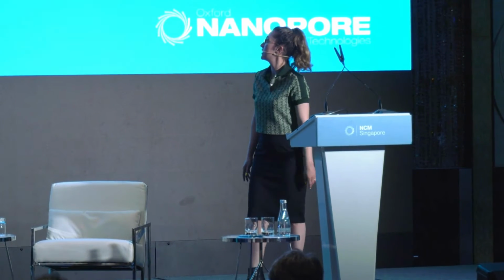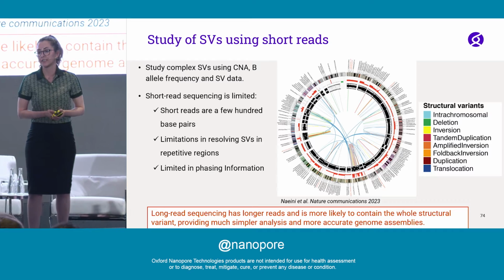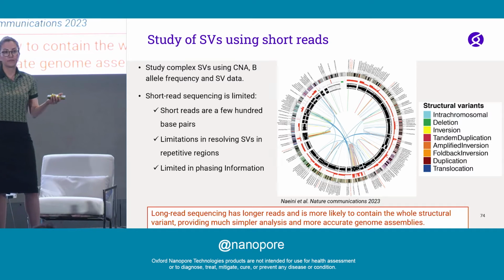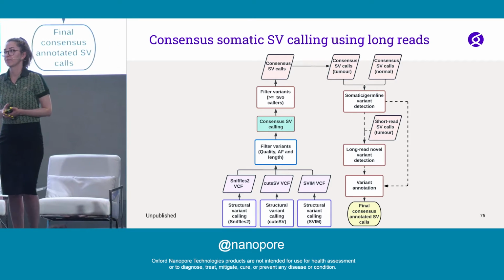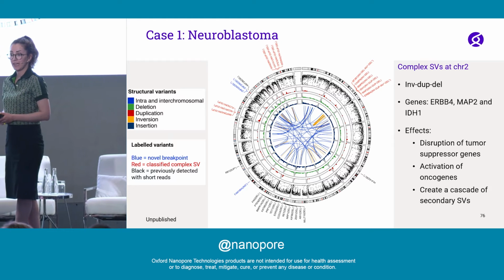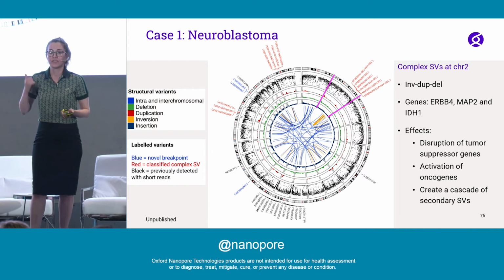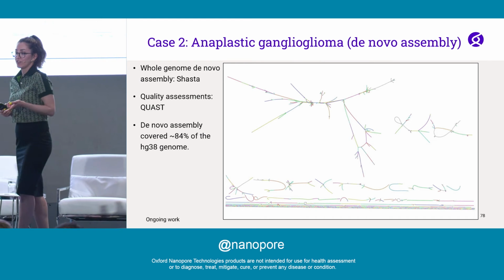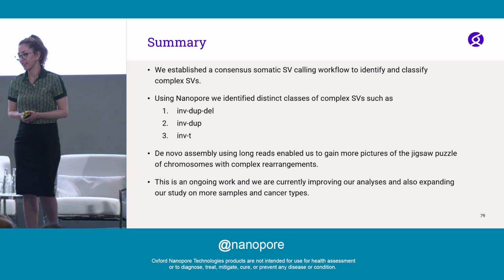Investigating structural variations and complex cancer genomes using Oxford Nanopore sequencing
Widespread genomic aberrations are a hallmark of many cancer types. Despite their contribution to oncogenesis, the identification of complex driver events such as structural variants (SV) in cancer remains challenging. Short-read whole-genome sequencing (WGS) technologies have limited ability to handle SVs and complex genomes. Here we performed Oxford Nanopore WGS on tumour samples from childhood cancers and oesophageal adenocarcinoma. We developed an in-house consensus analysis workflow to identify consensus and somatic structural variations. Additionally, we utilized de novo assembly to delve deeper into cancer genome structure and misassembled regions associated with the identified consensus SV calls. The de novo assembly approach effectively covered up to 84% of the genome fraction based on the hg38 reference genome. By comparing our findings with available Illumina short-read WGS data, we discovered novel or improved genomic events using Oxford Nanopore sequencing. The long-read sequencing analysis uncovered multiple complex genomic events, providing higher-resolution insights into cancer-driver genes such as ERBB4, MAP2, IDH1, CASP8, BMPR2 and GATA3. Furthermore, we identified actionable variants such as KIAA1549-BRAF fusion genes with therapeutic implications. This investigation showcases the utility of Oxford Nanopore sequencing for comprehensive analysis of structural variations and complex cancer genomes. Our results contribute valuable insights into the field of nanopore sequencing analysis and shed light on the identification of novel driver events, thereby enhancing our understanding of tumorigenesis and offering potential avenues for therapeutic intervention.